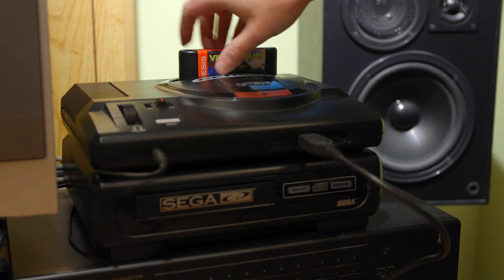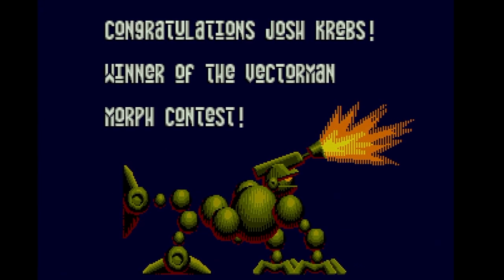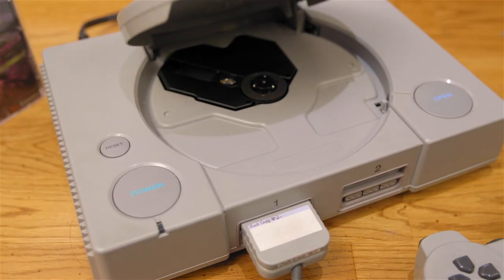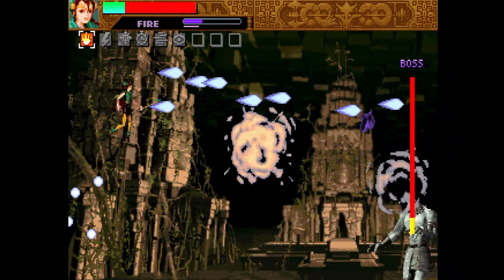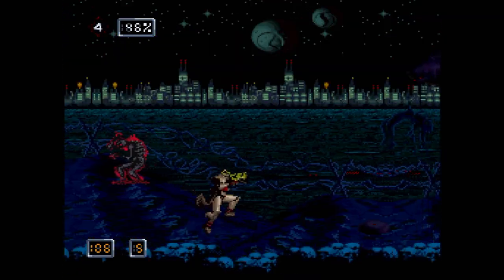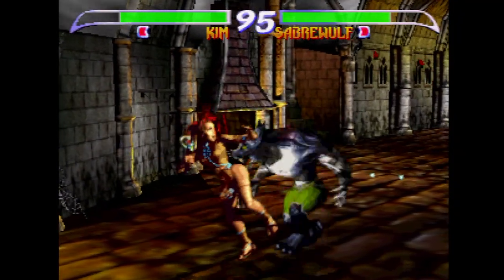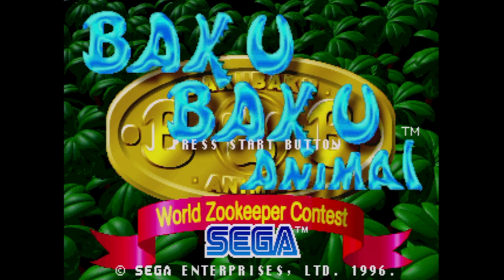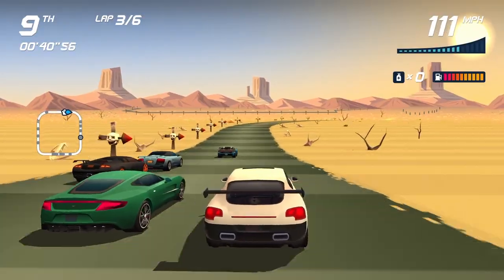Games With Pre-Rendered Graphics - Game Sack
Episode 239 - Beginning in the late 16-bit era and even into the 32-bit era game studios often felt the need to render their characters and whatnot on fancy Silicon Graphics workstations and whatnot, and then digitize the result into the game. The thought was that this made the graphics look better. Do you agree? Join us as we take a look at a few different examples of this technique.

►Twitter! Official (run by Joe) Dave
►The Game Sack Web Site!
►Game Sack Blu-ray on Amazon!